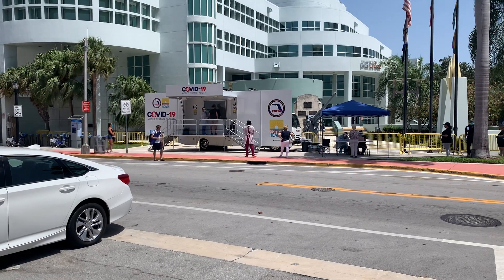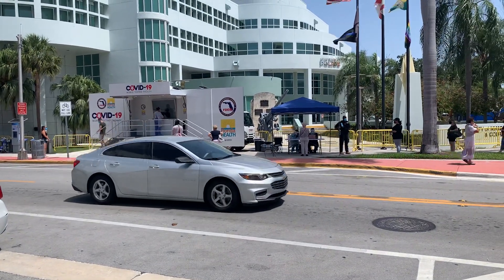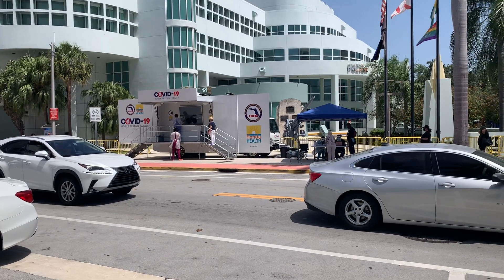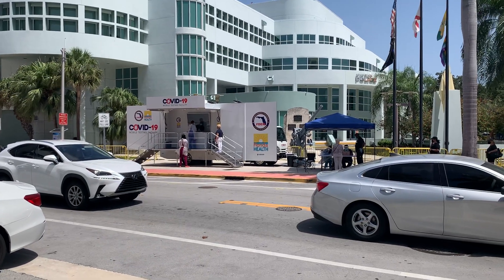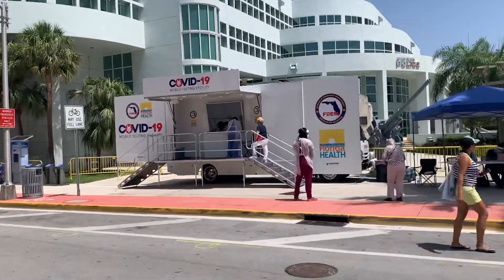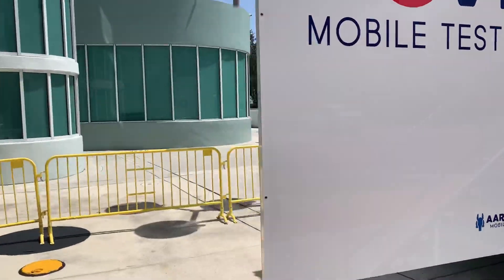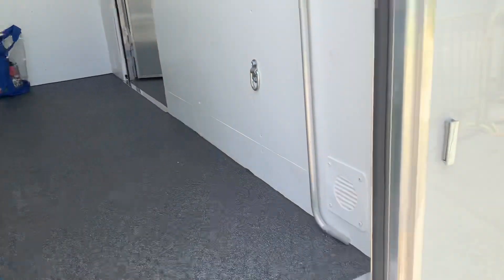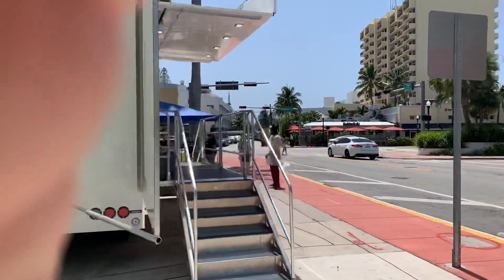Patented Covid-19 Mobile Testing Facility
The patented Covid-19 Mobile Testing Facility, by Aardvark Mobile Health is now available to government agencies and large companies looking to mobilize Covid-19 testing.

Patent: 10,160,370
Patent: 10,269,273
Patent: US D847,695